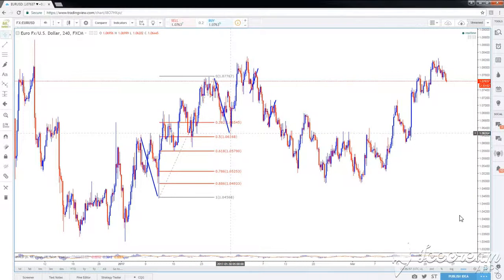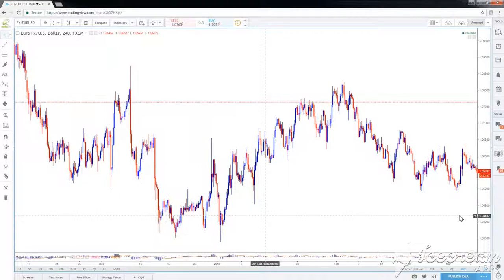Lesson 15 _ Price Relationships Part 2